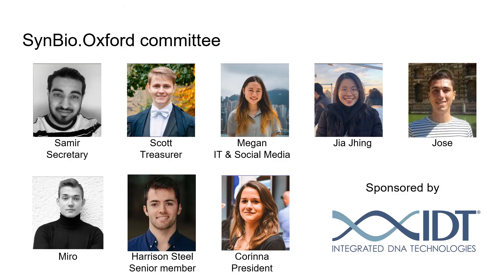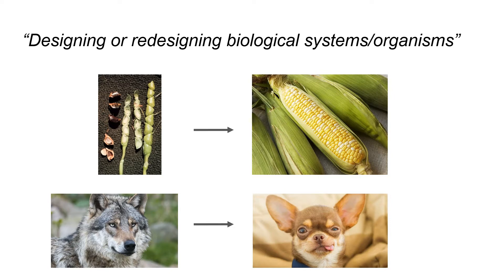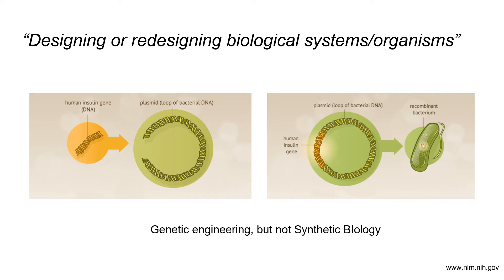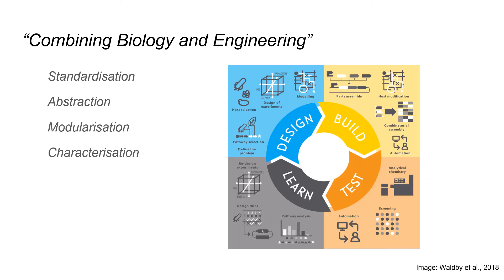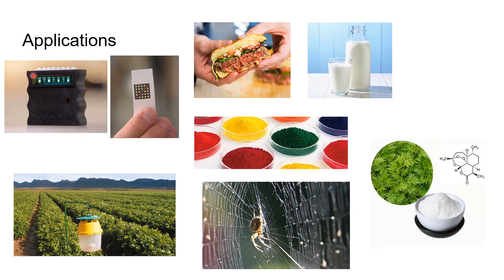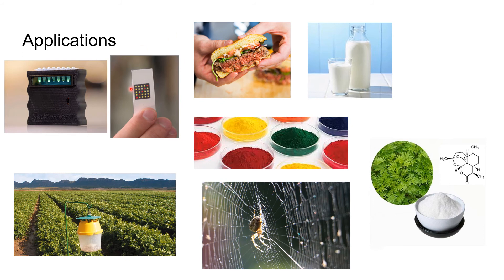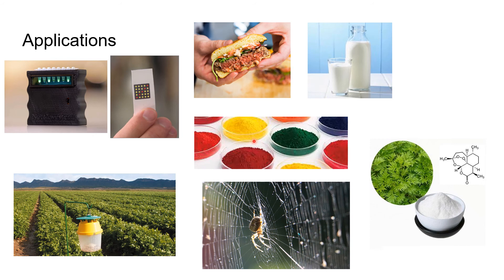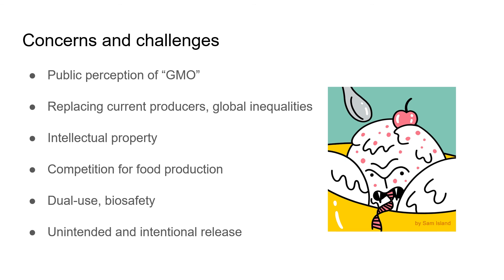What is Synthetic Biology? Introduction by SynBio.Oxford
This presentation is from a talk given on October 20th, 2021, by SynBio.Oxford.

*Engineering CO2-consumption in microorganisms*
Conversion of Escherichia coli to Generate All Biomass Carbon from CO2

The industrial yeast Pichia pastoris is converted from a heterotroph into an autotroph capable of growth on CO2
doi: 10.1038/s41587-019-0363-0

*Article opposed to and in favour of SynBio for vanilla flavour production*
Your Vanilla Ice Cream Is About to Get Weirder